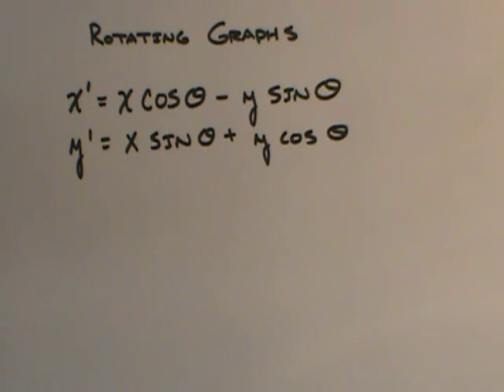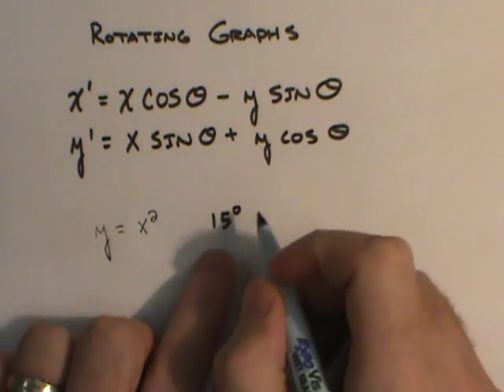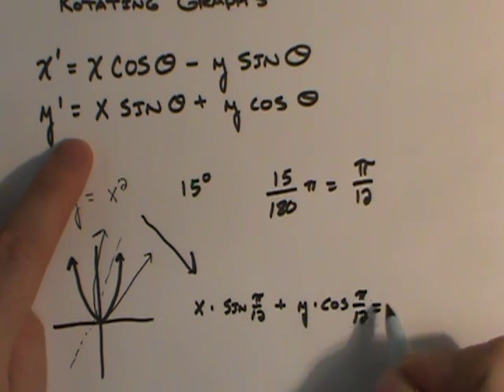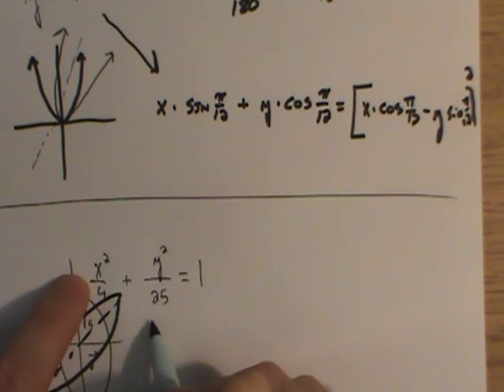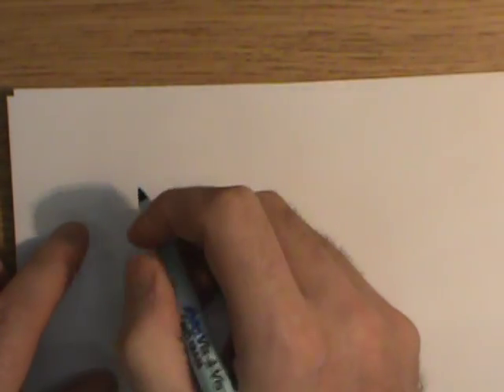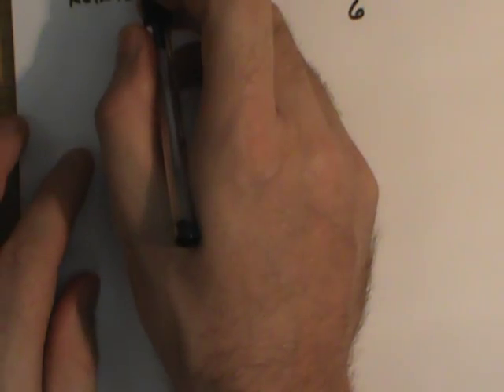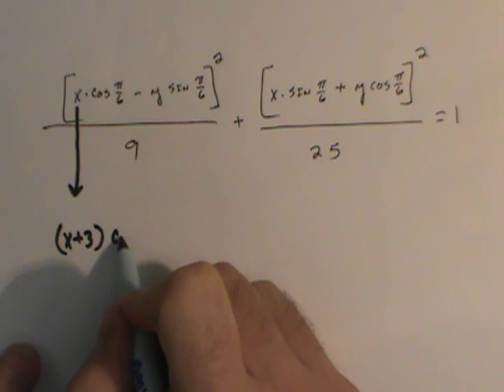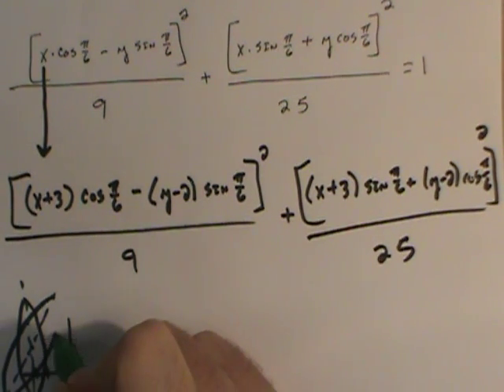Rotation of function